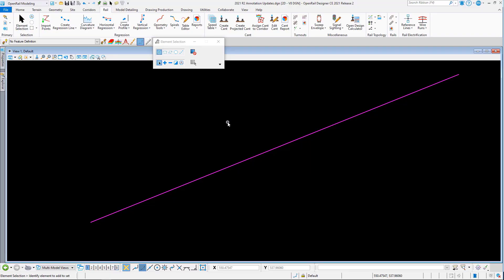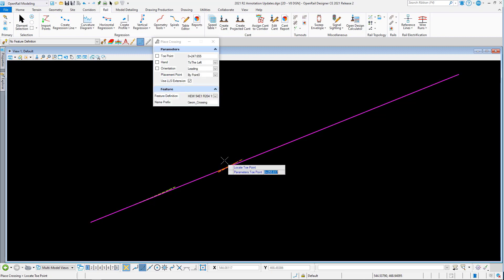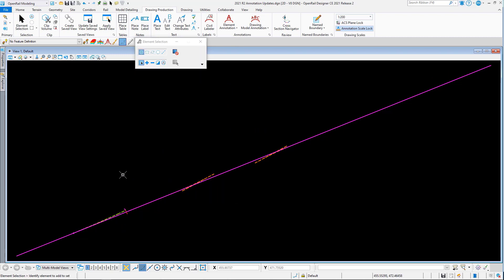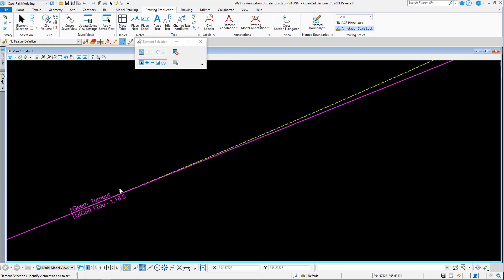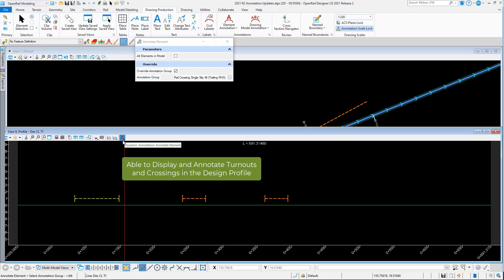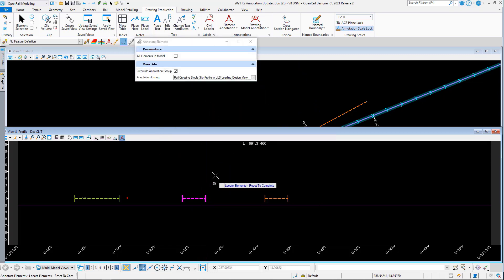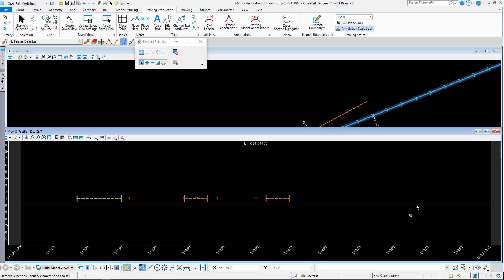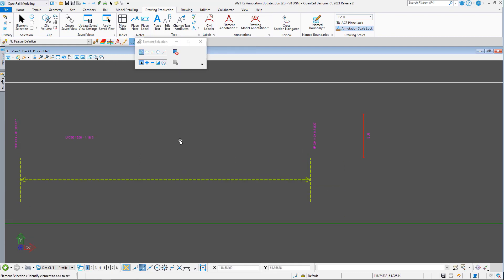OpenRail Designer 2021 Release 2 Annotation Updates Turnout Annotations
Annotate Last Long Sleepers for Turnouts and Crossings in Plan and Profiles (Design Profile and Drawing Sheet Profiles)​

OpenRail Designer includes all updates done for Road and Site products.
For a complete list of product versions, enhancements and compatibility requirements, please refer to the OpenRail Designer 2021 Release 2 Readme at the following